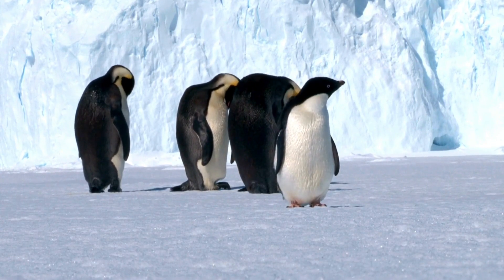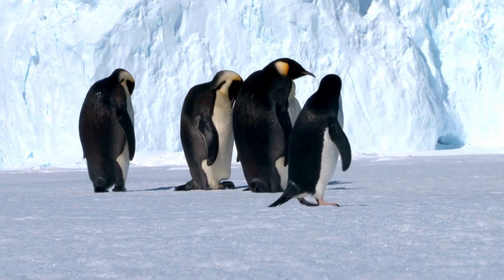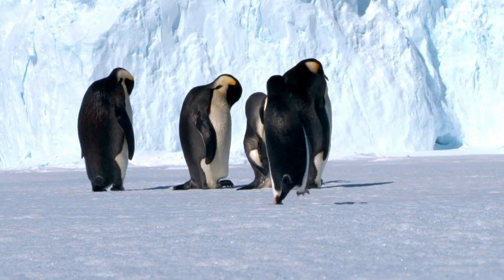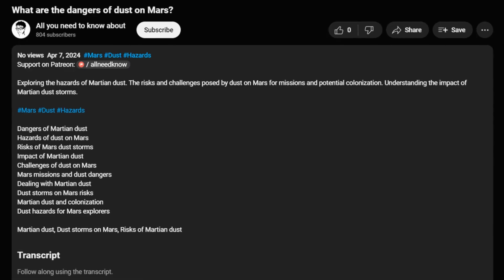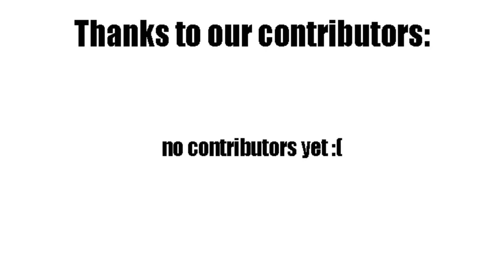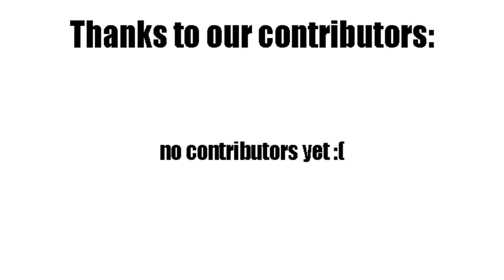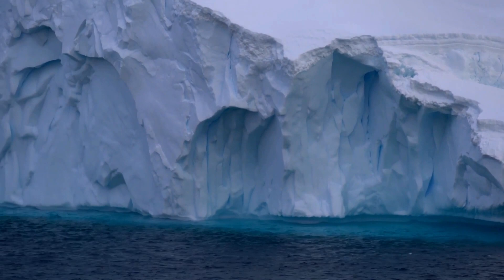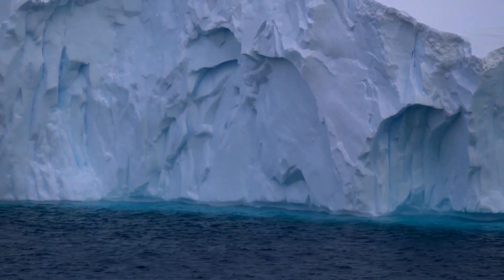Are there houses in Antarctica?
Discussing the types of housing in Antarctica. Are there permanent houses on the Antarctic continent? Exploring living accommodations in the extreme Antarctic environment.

Housing in Antarctica
Living accommodations in Antarctica
Permanent houses in Antarctica
Antarctic living conditions